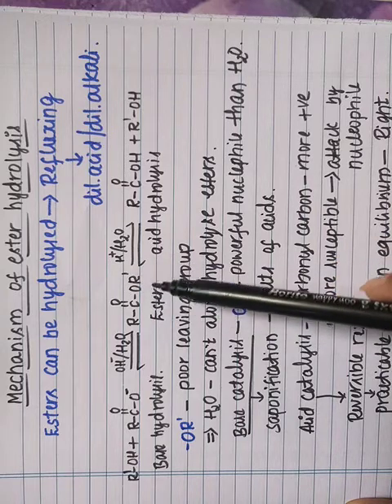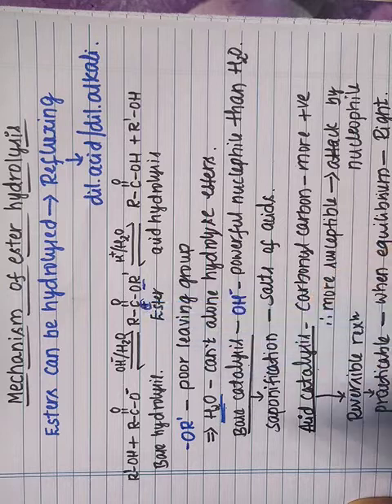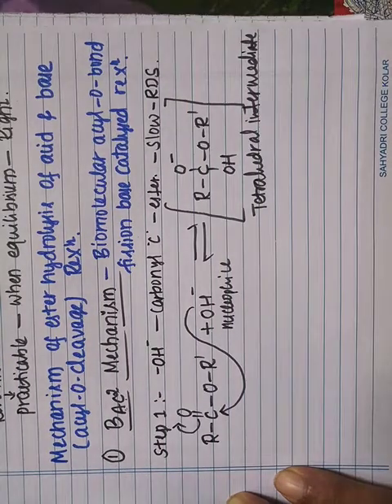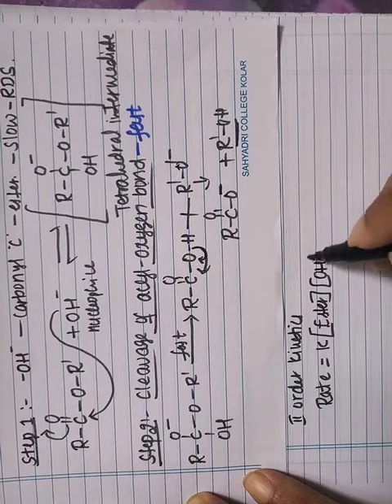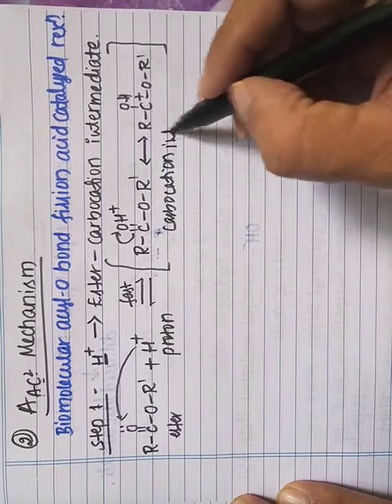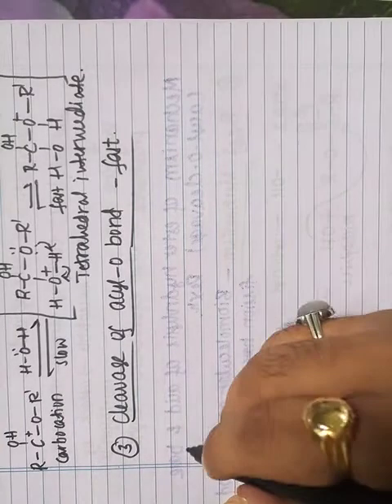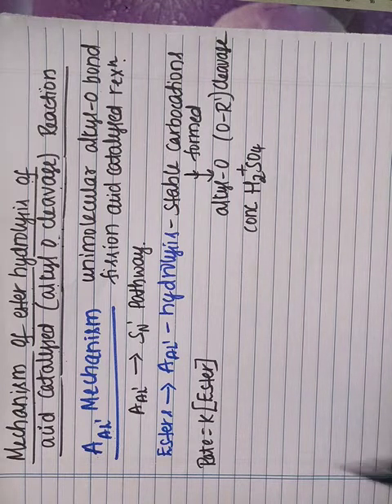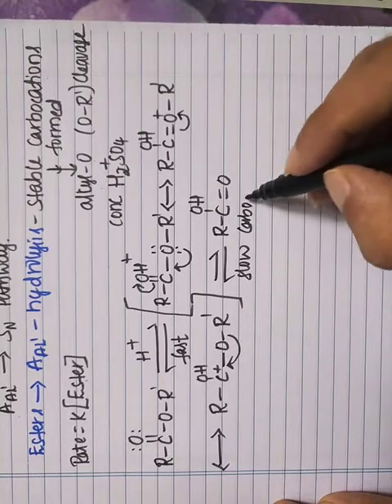Mechanism of Ester hydrolysis. BAC2, AAC2 & AAC1 Mechanisms.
Mechanism of Ester hydrolysis. BAC2, AAc2 & AAL1 Mechanisms.